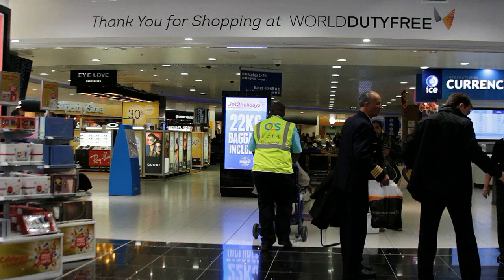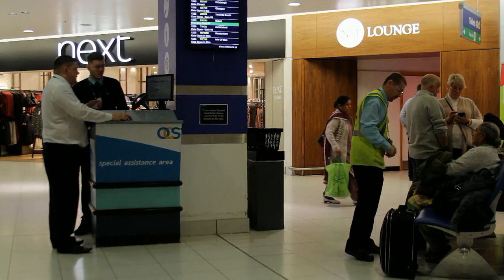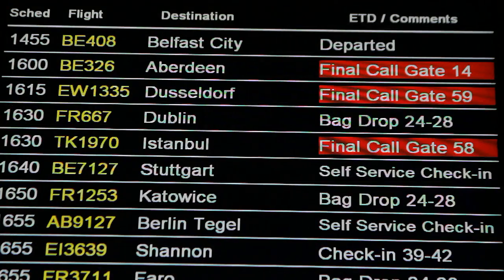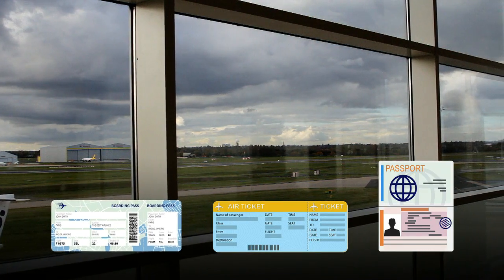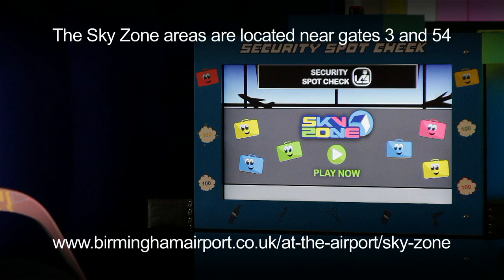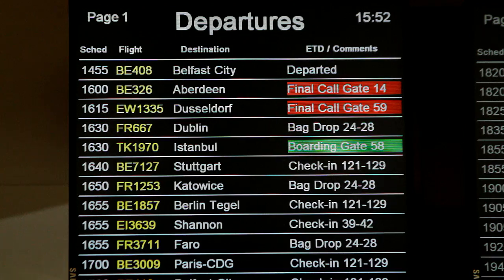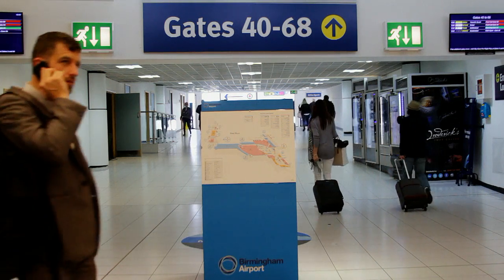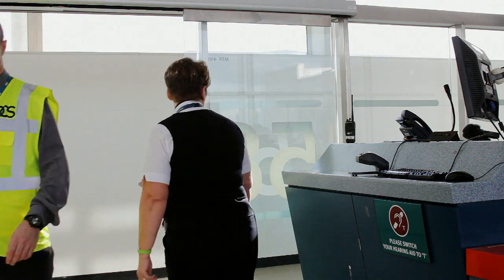Departure Lounge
A video about the departure lounge area at the airport for passengers with autism